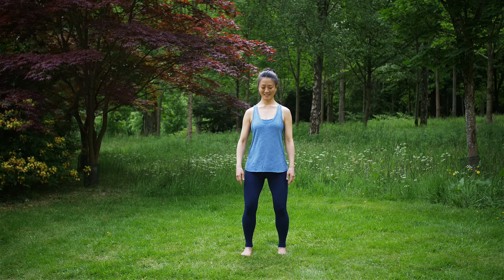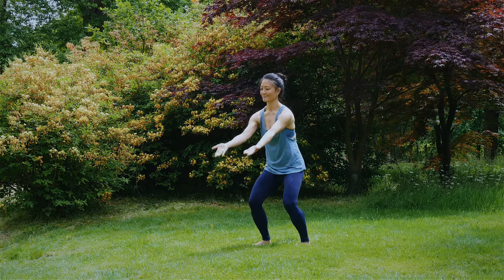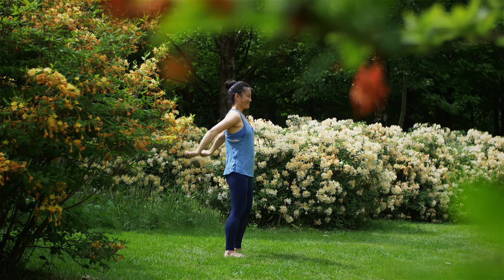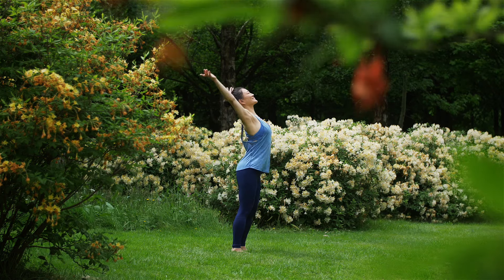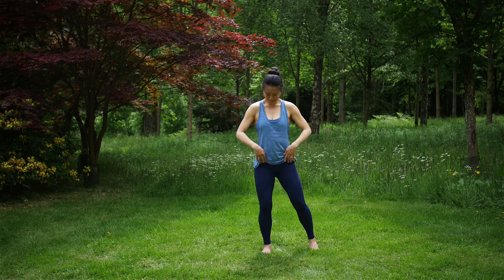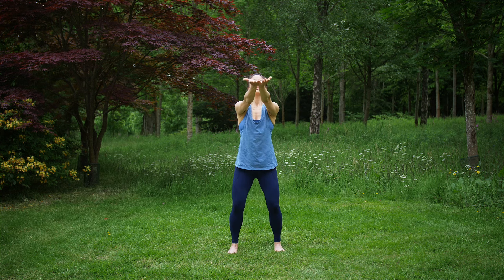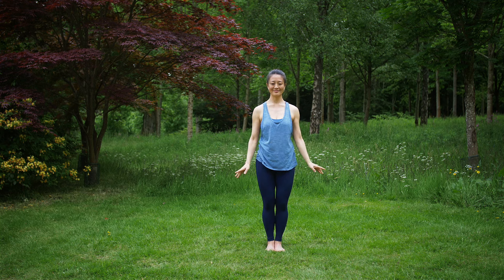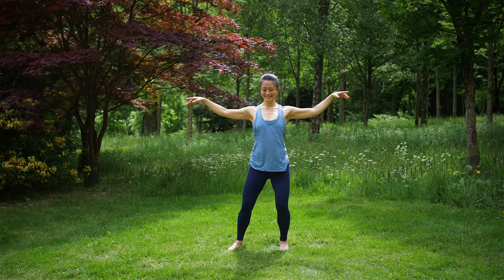Qigong Basics The Five Elements Forms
Welcome to the enchanting world of the Five Elements Forms! 🌿✨ Discover the art of Qigong (chi kung) in its most captivating and energizing form, where each movement weaves a beautiful tale of harmony and vitality.

In the heart of these ancient practices lies the principle of "xing ming shuang xiu" – a profound concept that nurtures both the body and spirit equally. As we delve into the Five Elements Forms, we embark on a journey of cultivating and refining our life force, known as "qi" – the very essence that sustains us.

Picture this: "qi" meaning "life force" and "gong" meaning "to cultivate or build." Together, they create a magical synergy, guiding us to harness the power of life energy. Imagine a dance that brings balance and joy to your body and spirit.

In our busy lives, it's no surprise that our life energy sometimes encounters obstacles. Stress, tension, or feeling unwell can cause it to become stagnant or imbalanced. But fret not! The Five Elements Forms offer a gateway to restoring the natural flow of energy within you.

Through these mesmerizing sequences, we tap into the five elements of nature – Earth, Water, Fire, Wood, and Metal – each resonating with different aspects of our being. With grace and intention, we nurture the connection with our inner rhythms and the world around us.

As you immerse yourself in these captivating forms, you'll notice a sense of serenity taking root within. The dance of the elements harmonizes your body and spirit, supporting your innate ability to thrive in a balanced, healthy, and natural state.

So, whether you're an experienced Qigong practitioner or a curious soul seeking a rejuvenating experience, the Five Elements Forms welcome you with open arms. Unleash your potential, embrace the flow, and embark on a transformative journey of self-discovery and well-being. Are you ready to step into this magical world of vitality and grace? Let's begin the adventure together! 🌟